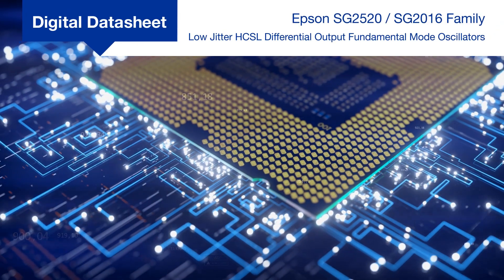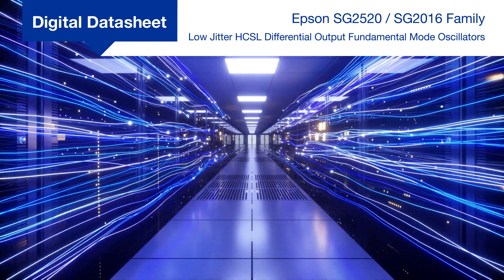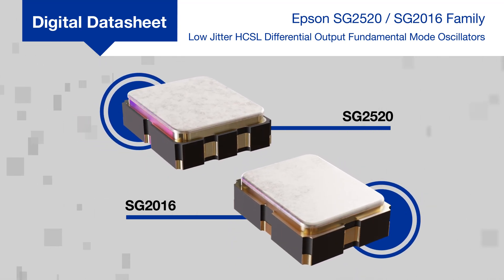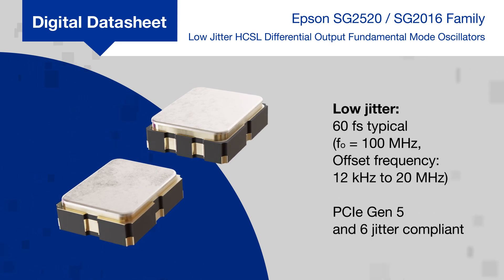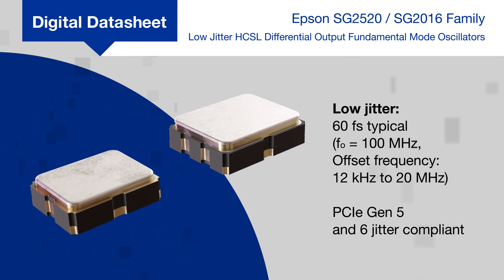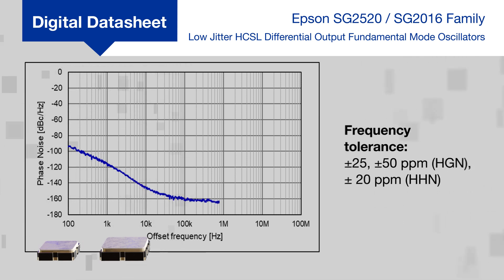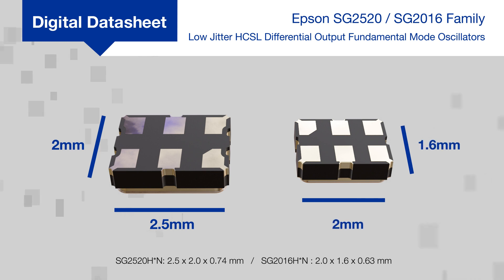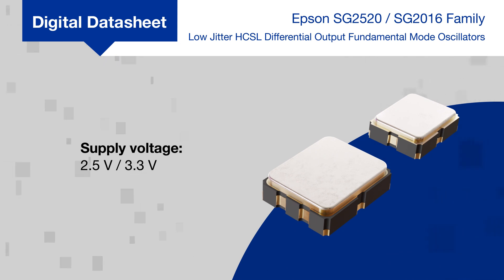Epson SG2520 / SG2016 Family Low Jitter HSCL Oscillators - Product Video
Epson’s new low jitter small form factor HCSL oscillator for PCIe Gen 5/6 applications